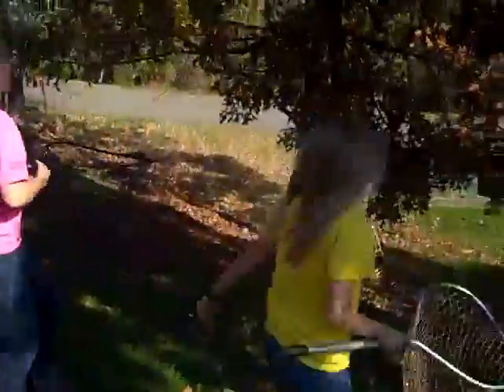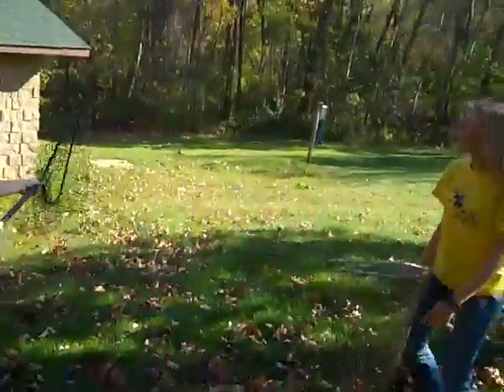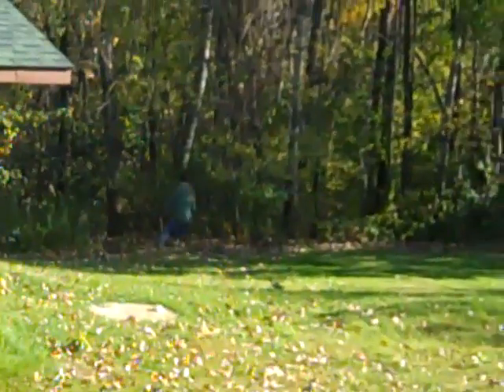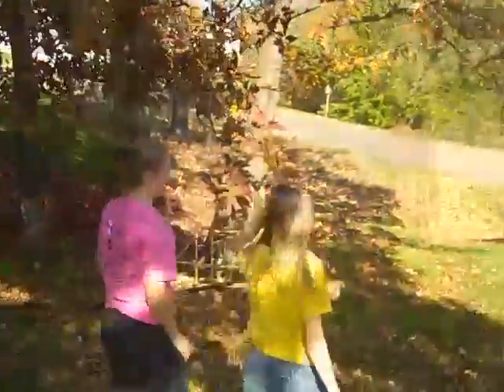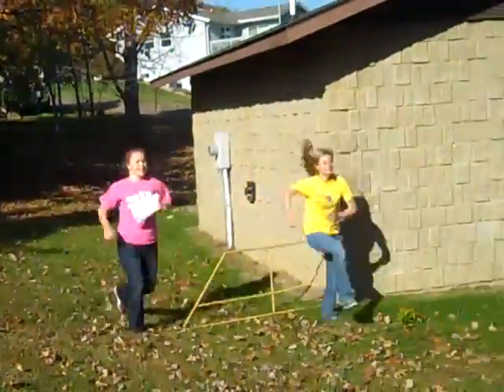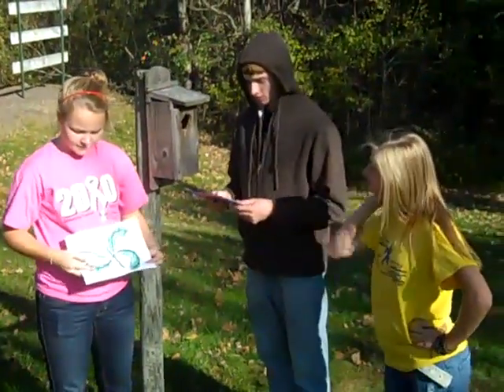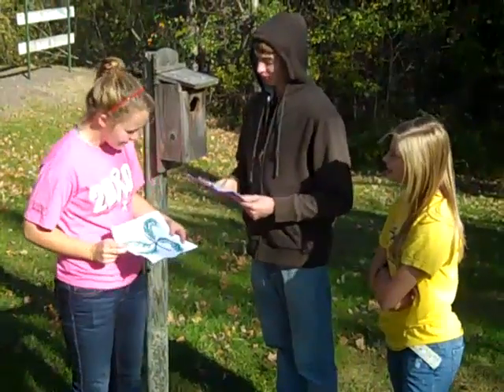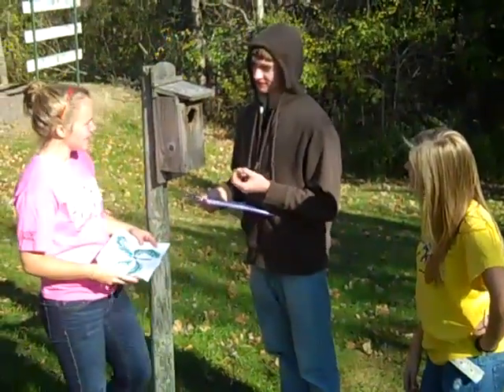EURASIAN WATER MILFOIL By: Brielle Liza Zack M. and Payton.